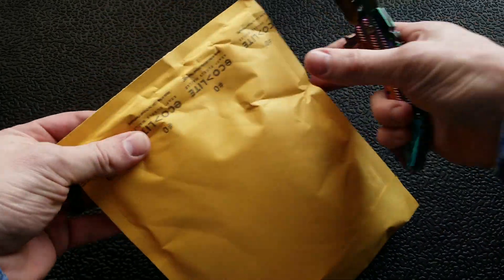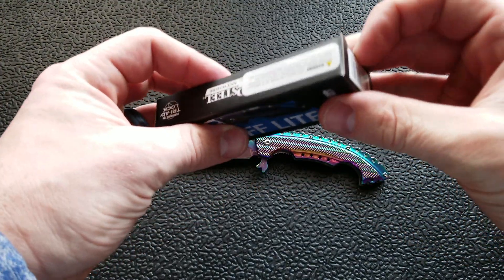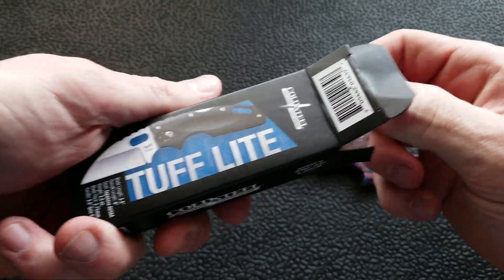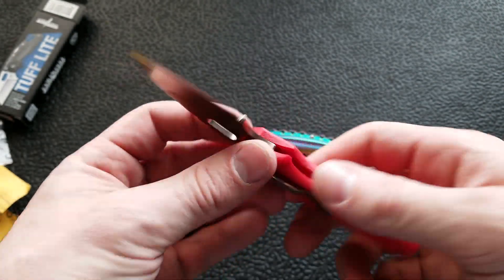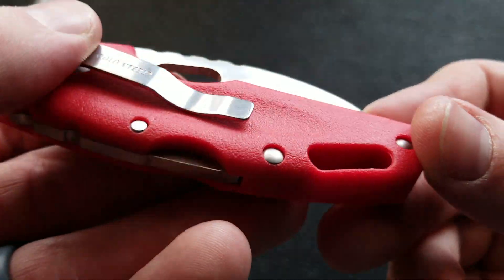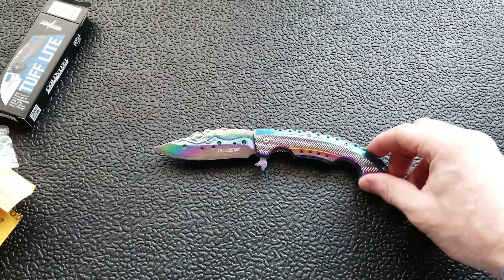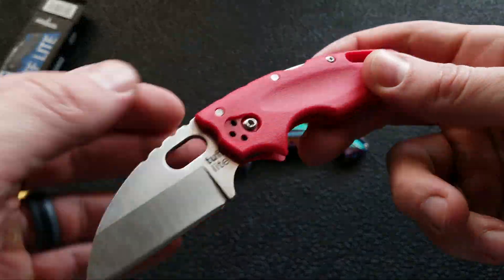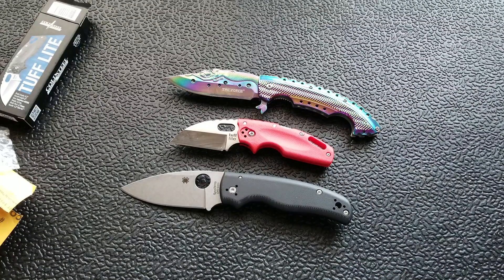Cold Steel Knife Unboxing